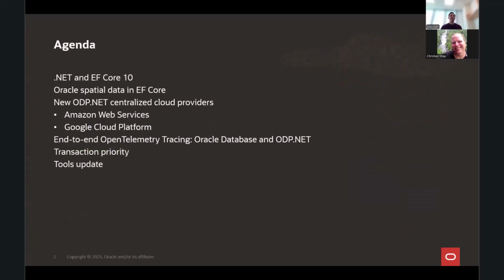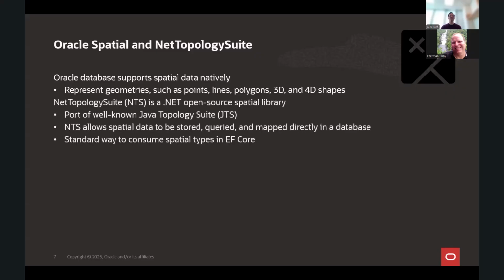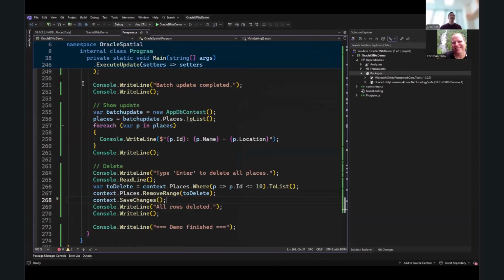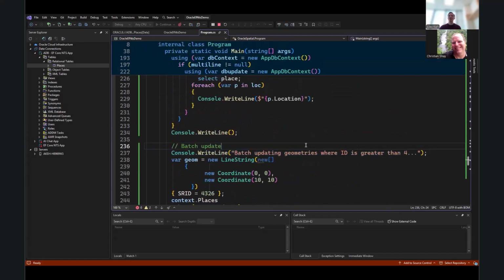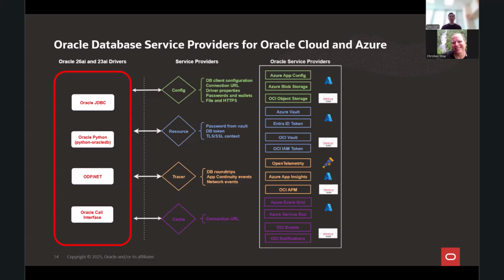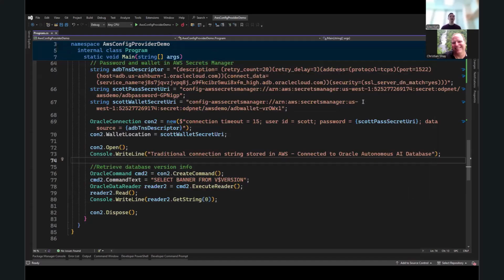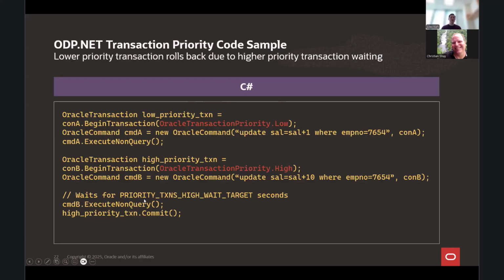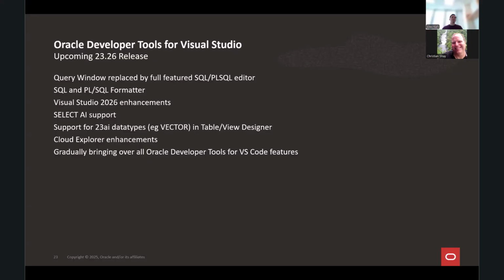Developing Oracle Database with .NET 10, EF Core 10, Spatial Data, AWS and GCP Providers, and More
This session presents new Oracle database support for .NET 10; Entity Framework Core 10; spatial types with NetTopologySuite; Amazon Web Services and Google Cloud Platform centralized configuration providers for ODP.NET; end-to-end OpenTelemetry tracing between the database and .NET apps; transaction priority; and new Oracle Developer Tools for Visual Studio features.

00:00 Introduction
01:48 .NET 10 and EF Core 10
06:22 Spatial with EF Core and NetTopologySuite
25:45 ODP.NET Centralized Configuration Providers for Amazon and Google Clouds
40:06 End-to-end OpenTelemetry Tracing
42:52 Transaction Priority
48:50 Oracle Developer Tools for Visual Studio 23.26 Update